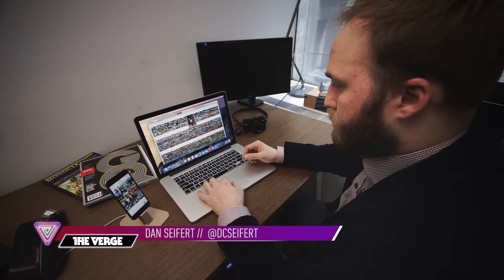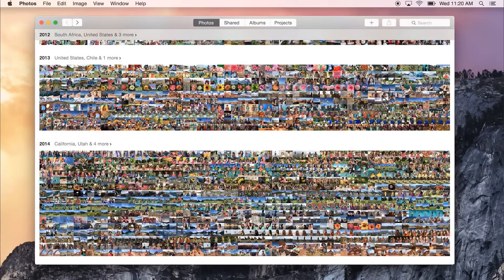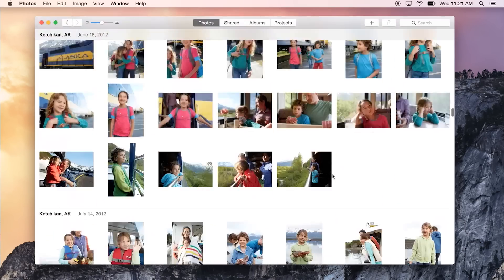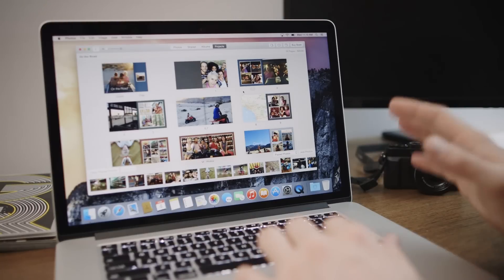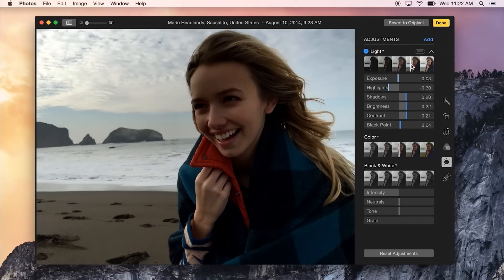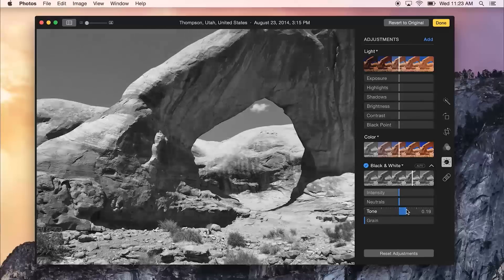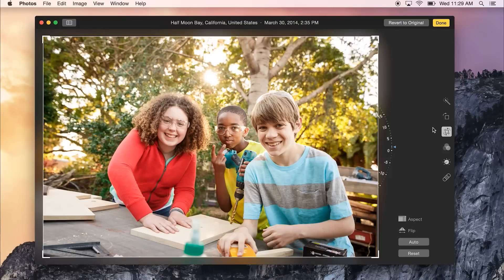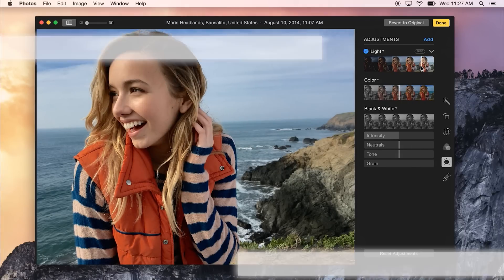Hands-on with Apple Photos for Mac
Apple is releasing an all-new Photos app for the Mac this year. It's completely rebuilt and redesigned from the ground up, with much better performance and better iCloud integration than iPhoto ever had. Here's our first look an at early version of it.